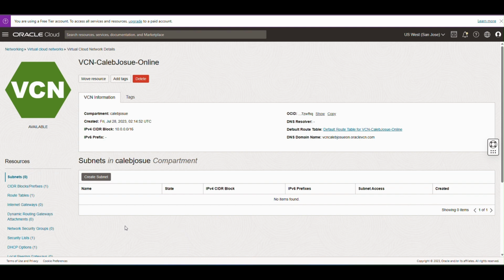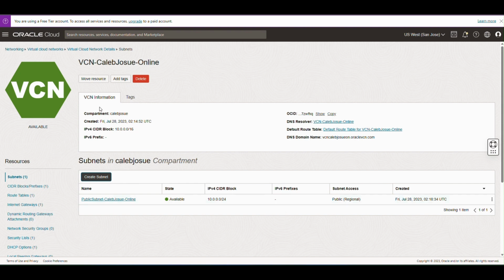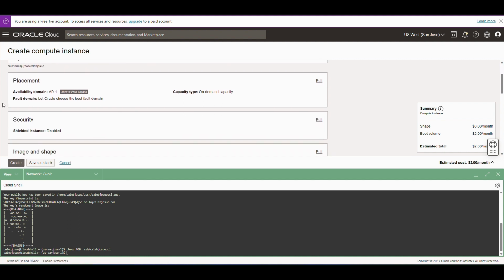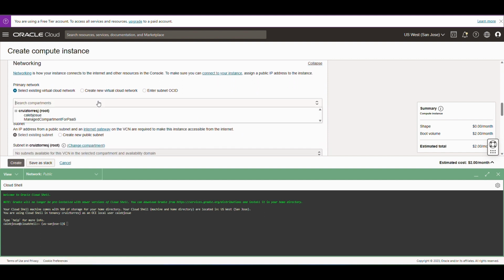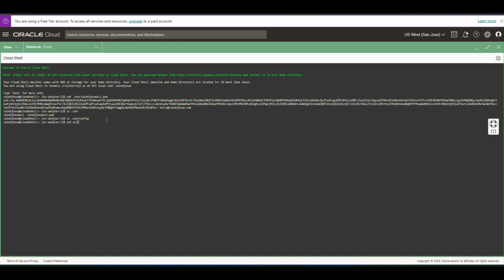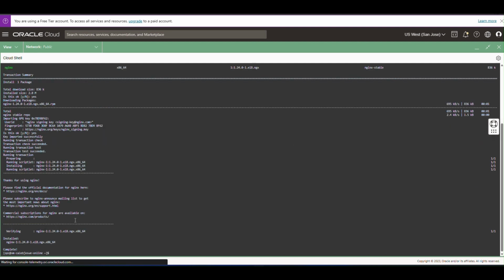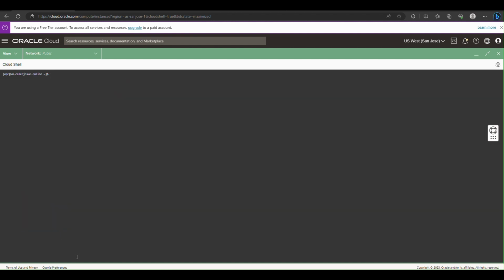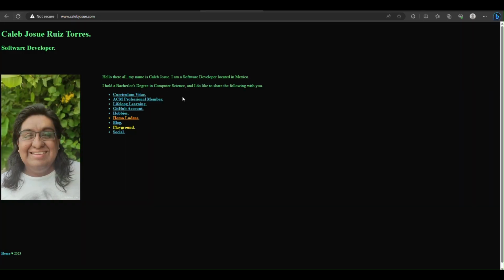Deploying a website to the Oracle Cloud Infrastructure (OCI) Using the Free Layer.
This video documents how I have deployed my personal website to the Oracle Cloud Infrastructure (OCI) using the Free Layer they provide, in the hope it is helpful to someone else I am sharing it with you all. I will be uploading a follow up video that shows how to add SSL support.

Begin Extra Information
Now, here are some extra links you really want to dig in.
*** As shown in this video, you can also look how to create a reserved public IP address in this video

*** While I have create the Virtual Cloud Network (VCN) upfront, in this video they show a way to create the VNC at the Compute Instance creation time

*** If you can wait for the second part and want to give a try to the SSL support, here you go (By the way, this is a complete article on deploying using nginx on OCI, recommended).

*** Wanna know the concepts behind OCI? Udacity got you covered

End Extra Information

Thanks